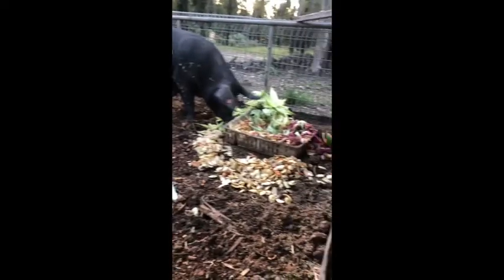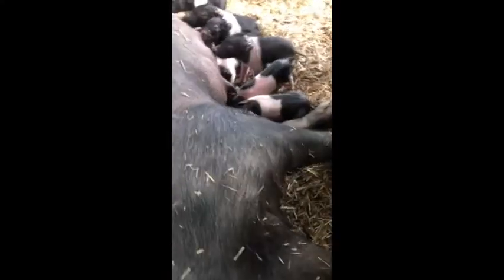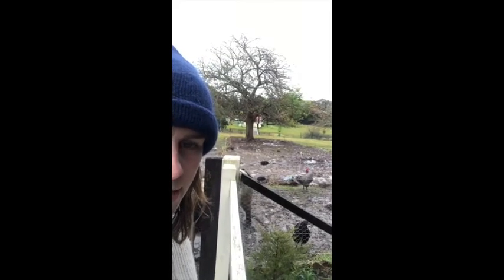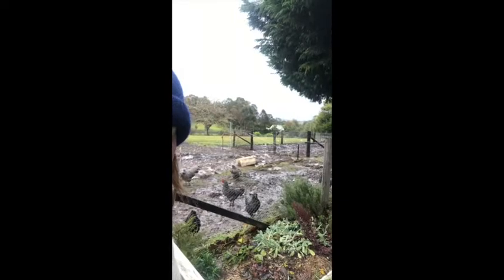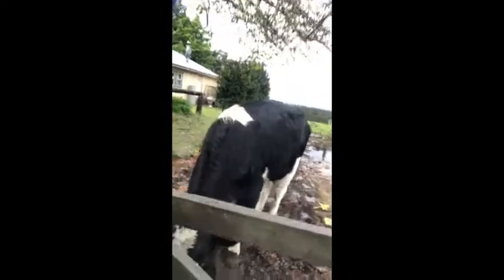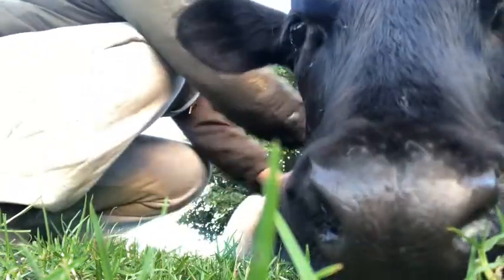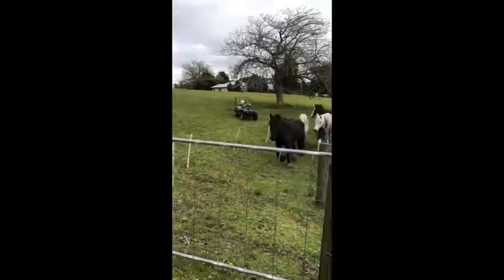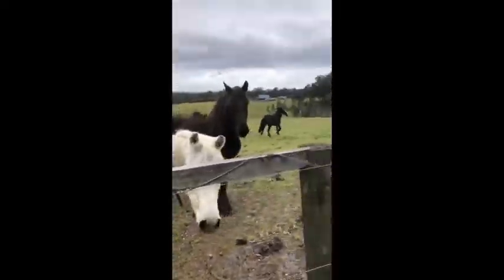How we are growing our animals on the Homestead Coral Tree Homestead.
We are a family of 6 on the NSW south coast of Australia. We aim to grow our own food and be as self sufficient and sustainable as possible.